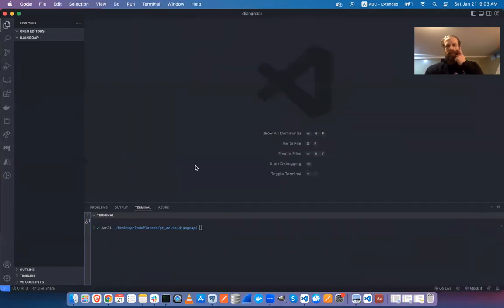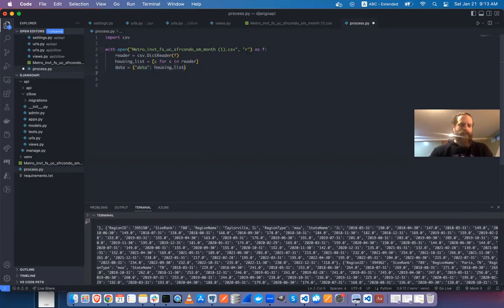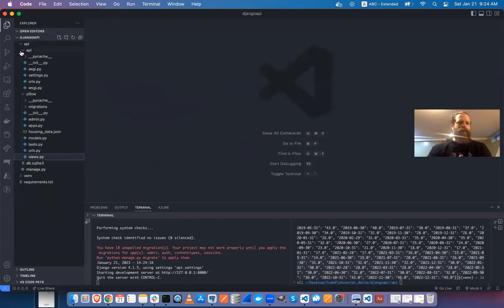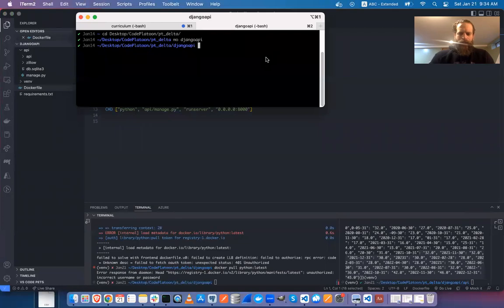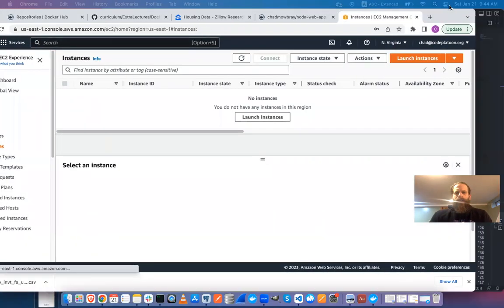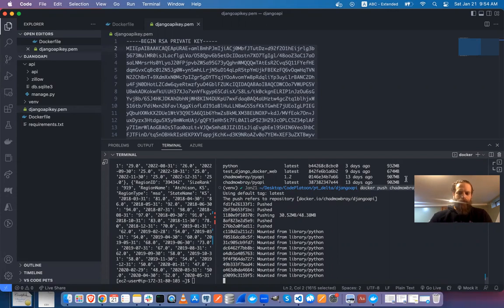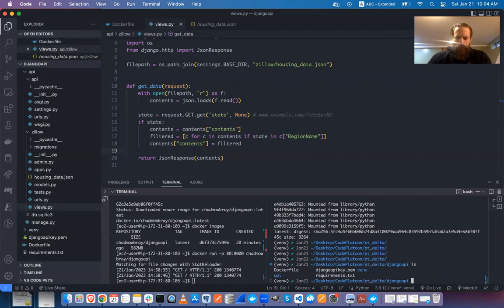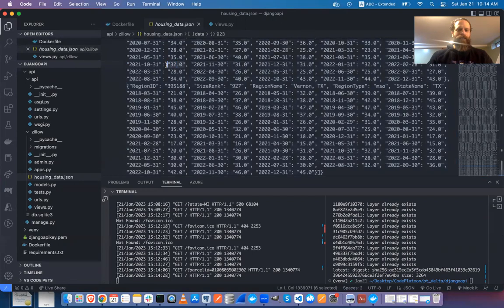W16D4: Dockerized Django API Hosted on AWS